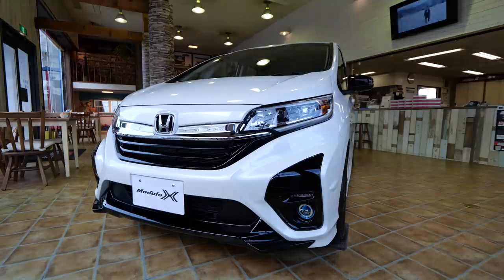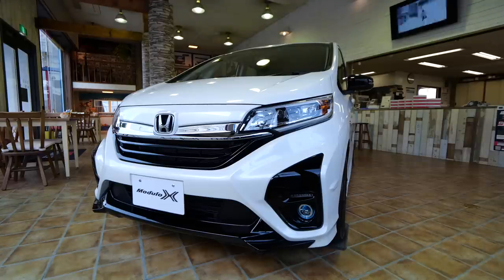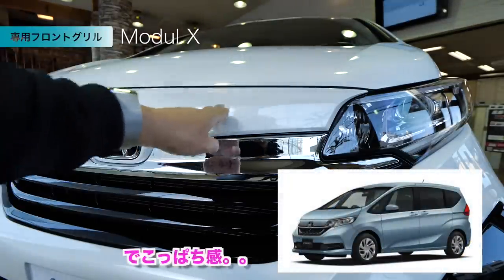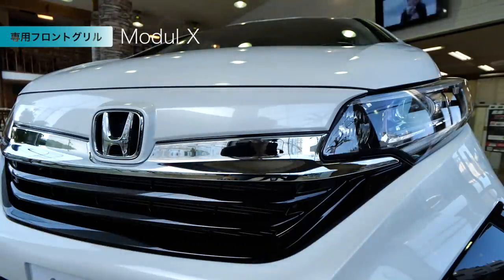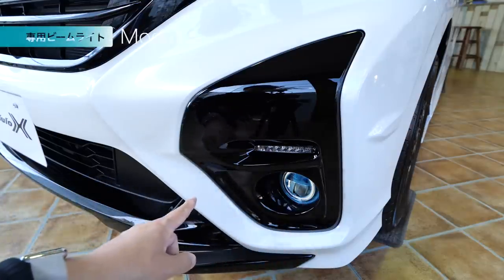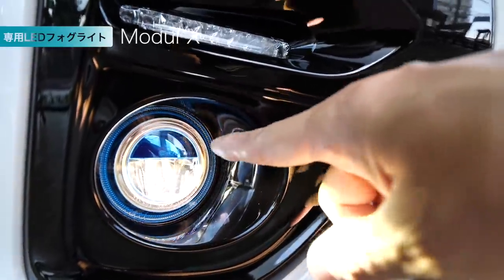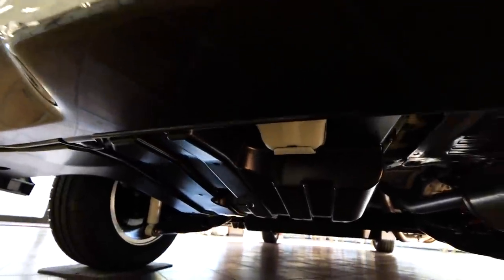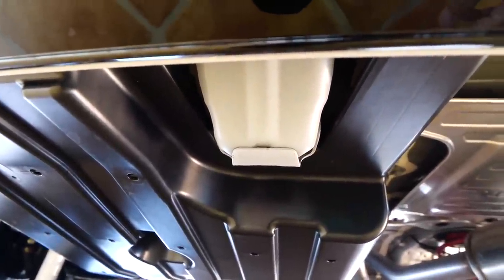新型フリードモデューロX 2020 旋回性能が上がって新登場！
こちらの車はHondaCars大阪東　花園店で販売しています。

車、ホンダ、新車、中古車
フィット,シャトル,

N-BOX、N-ONE、N-WGN、N-VAN、
フリード、ステップ ワゴン、オデッセイ、ジェイド、アクティ・トラック
グレイス、アコード、レジェンド、シビック セダン、シビック ハッチバック、シビック TYPE R、
クラリティ PHEV、NSX、S660、ヴェゼル、CR-V

Modulo X#フリード＃TakeTV100

〒530-0011
大阪府大阪市北区大深町3-1
グランフロント大阪北館 7階GVH
株式会社FunMake (TakeTV100宛)